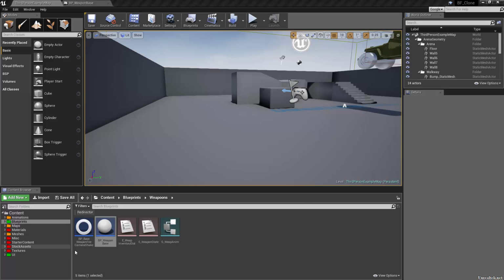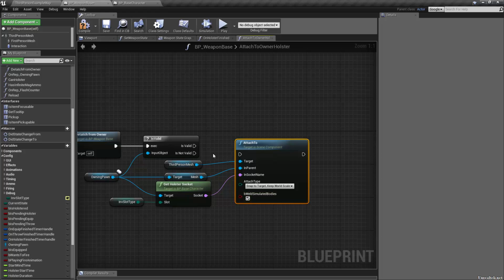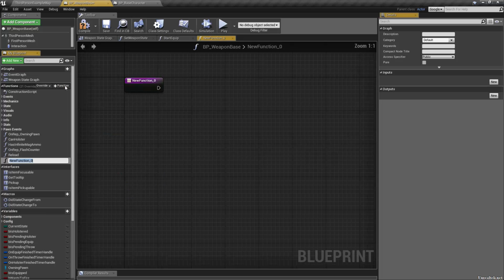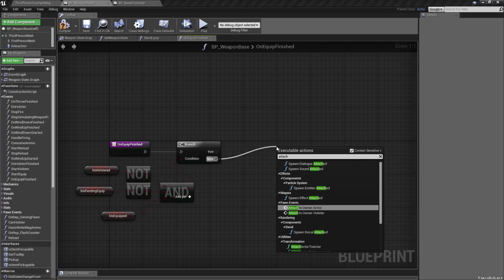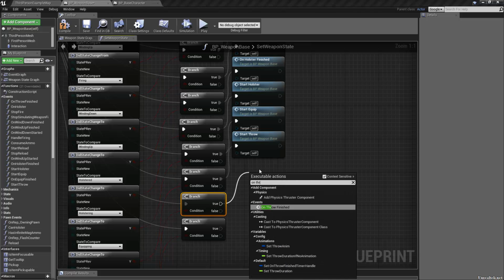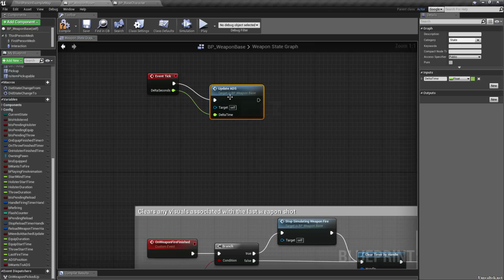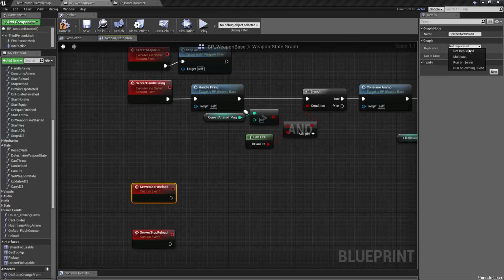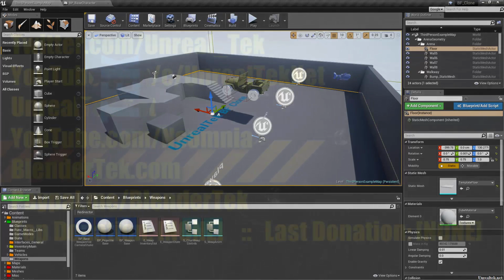Battlefield Clone in UE4 - 27 - BP Frenzy: Finish Replicated Realistic Weapons Part5 Final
We finish the base weapon blueprint today and I leave it to you guys what next? Do we make a a working custom gun or two, do we make a vehicle based gun like a tank or something, or do we work on the GUI so we can make the game work (host and find servers and do teams and map voting for example) You tell us!